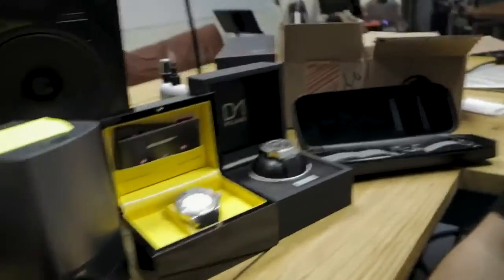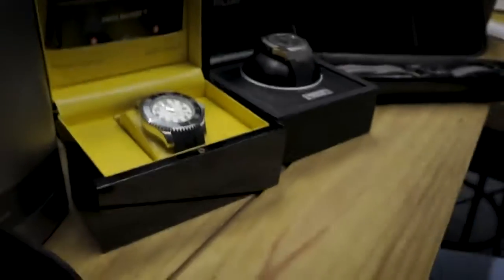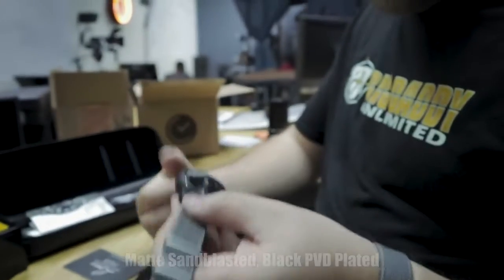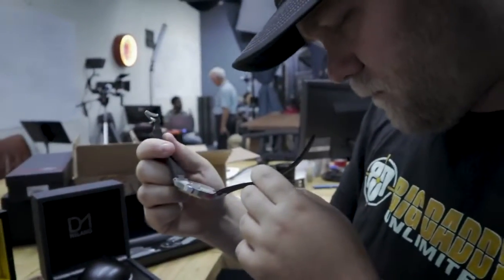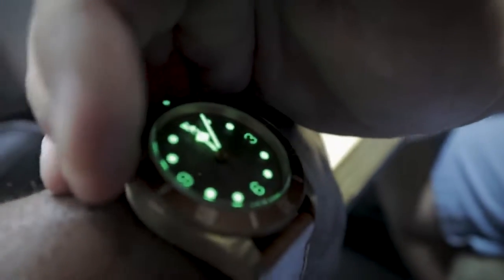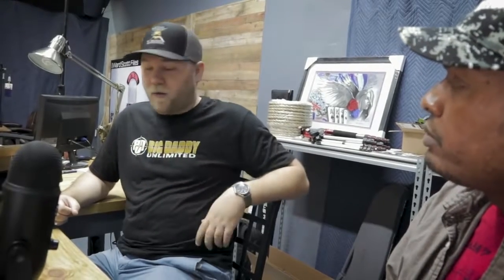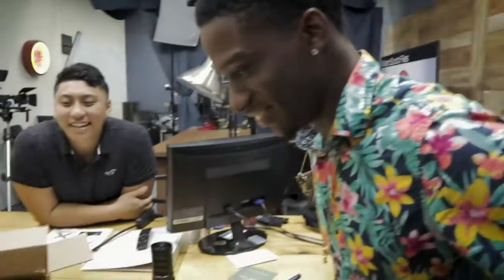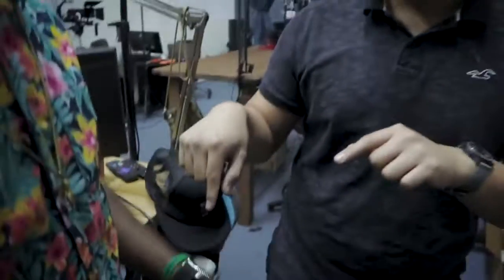مراجعة ساعات سوتش وسعر المصنع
The content is in English
Watch Gang Review After 3 Months Platinum Subscription#مختبر ساعات
فيديوهات مميزة لعشاق الساعات الفاخرة جميع الماركات

9-My Sonata SF و Titan Octane Chronograph watch unboxing

26-اغلى 5 ساعات رولكس   Watch expensive Rolex watches with me

28-باريس!   أروع VLOG تسوق ROLEX

34-روب روب الأسباني يجلس مع ميشيل هولثينريش من ساعات هولثينريش

35-مشاهدة ساعة ذكية جديدة   لينوفوS شاهد الفيديو للنهاية مدهشة حفأ

39-تركيا - الذهب والماس والساعات. متجر المجوهرات في ألانيا. مجوهرات للرجال والنساء

41-رولكس ووتش جنون الحديث!

42-تتعمق مراجعة إحدى الساعات الرائدة في ماركة Breitling للساعات

43-نظرة عامة سريعة على ما يجعل سنغافورة مثل مكة المكرمة لهواة جمع الساعات

47-مقارنة بين Rolex Yacht Master 116622 LV و GMT Master II 126710BLRO